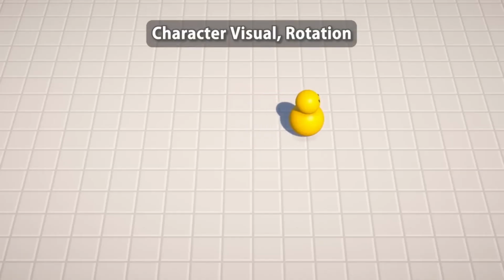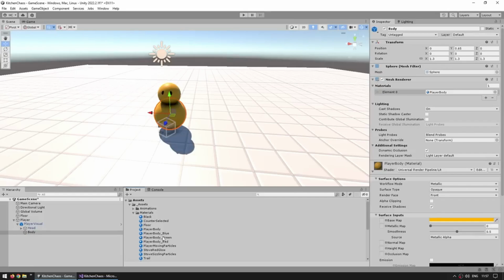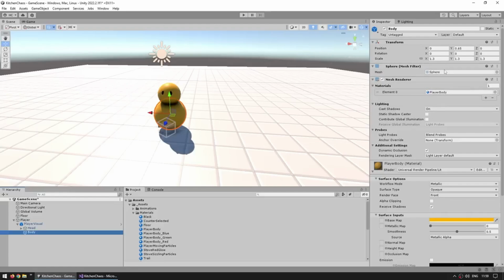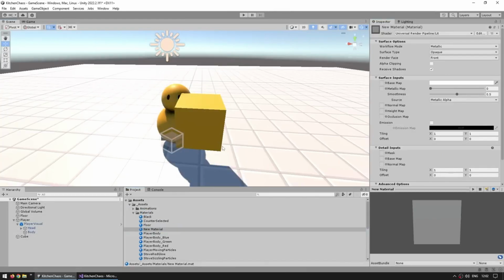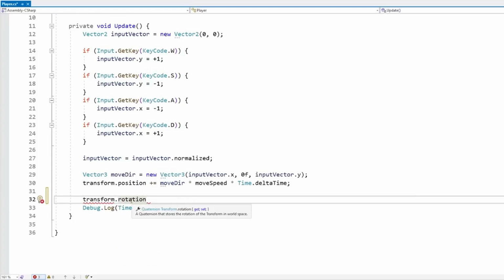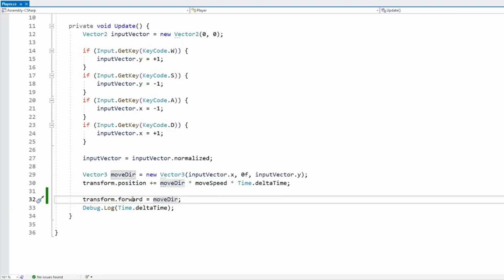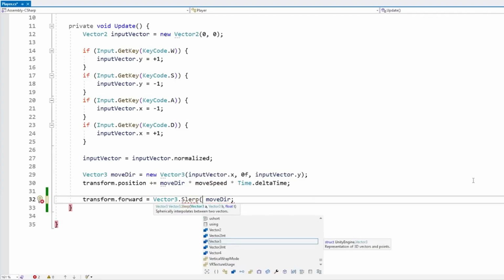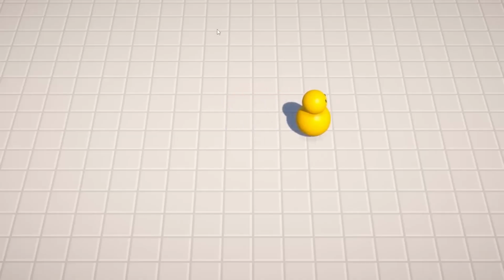Визуализация персонажа, вращение